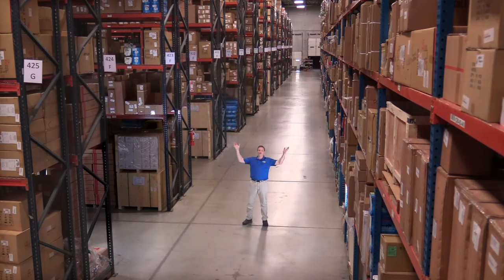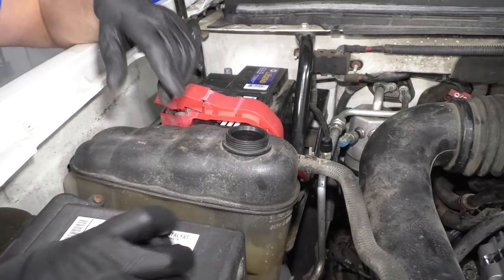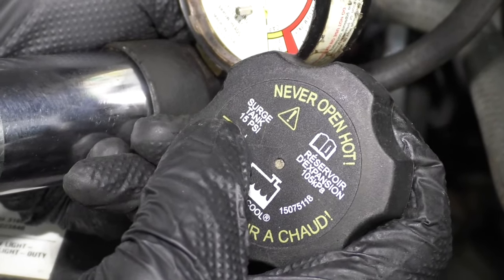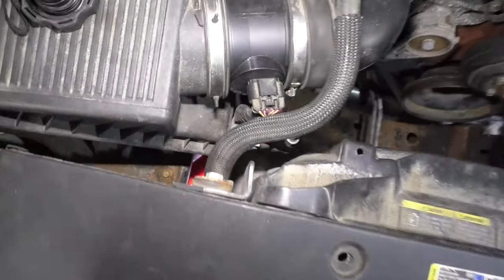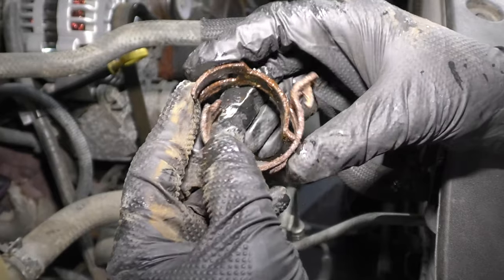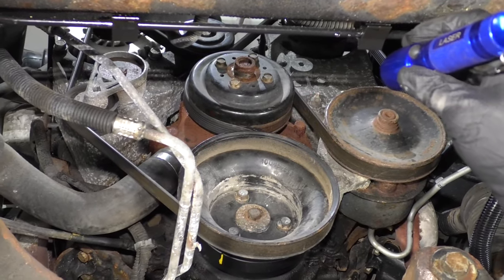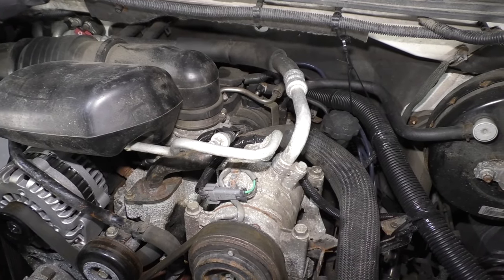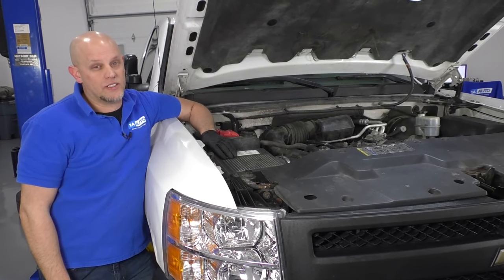How to Pressure Test Vehicle Cooling System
In this video, 1A Auto demonstrates how to use an antifreeze pressure tester and shows where to find potential leaks depending on the location.